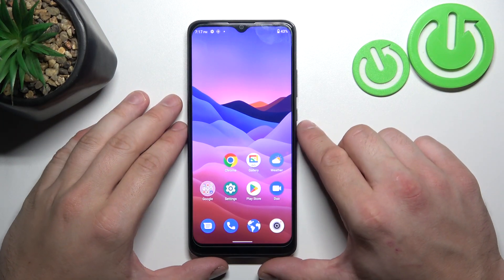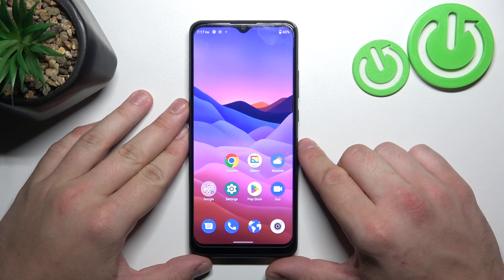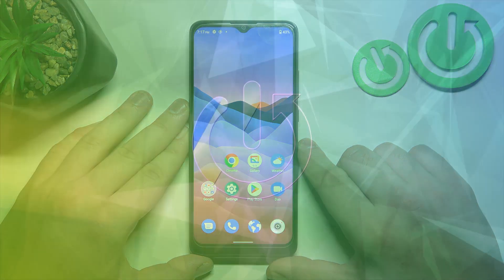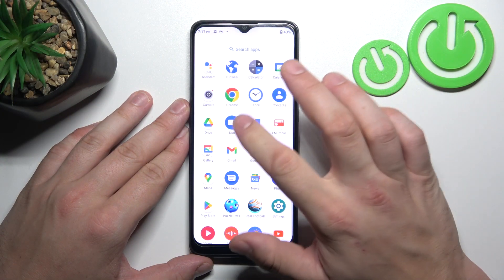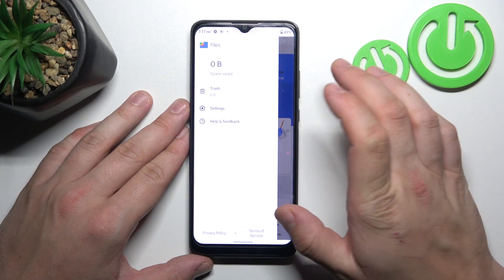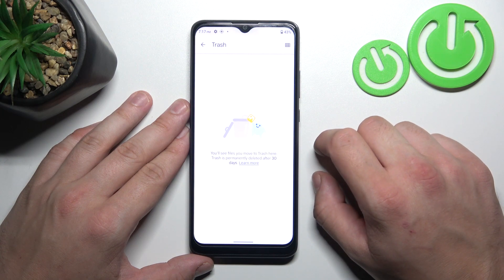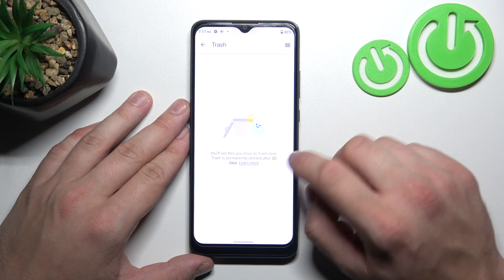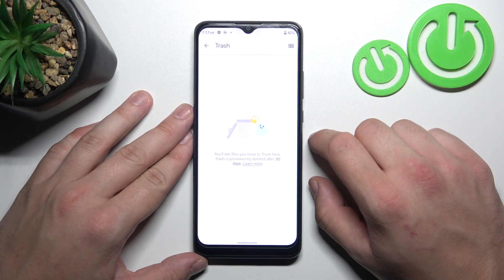How to Find Recycle Bin on ZTE Blade A51 – Access Deleted Files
Find out more info about ZTE Blade A51:
In our new guide above, we'll teach you the process of getting access to the Recycle Bin on your ZTE Blade A51 device, where all your deleted files are temporarily stored before being permanently erased on the phone. So with our short and easy help, you'll learn how to restore deleted photos, documents, videos and many more files (and even how to empty the Recycle Bin to free up storage space).

Where is the Recycle Bin located on ZTE Blade A51? How to access the Recycled Bin on ZTE Blade A51? Where are deleted files on ZTE Blade A51? How to use the Recycle Bin on ZTE Blade A51?